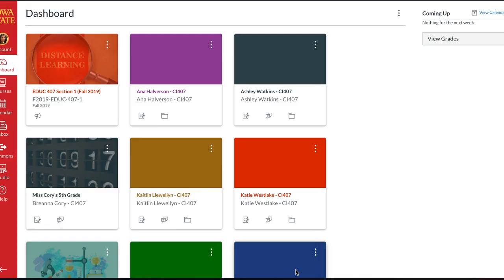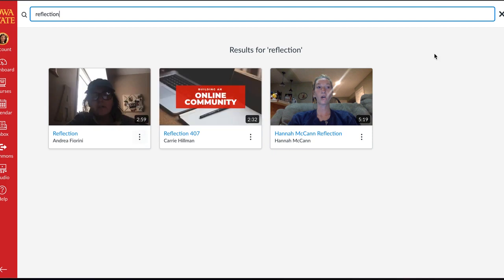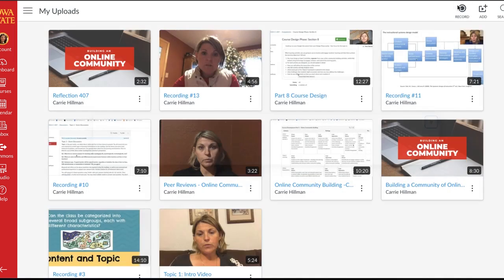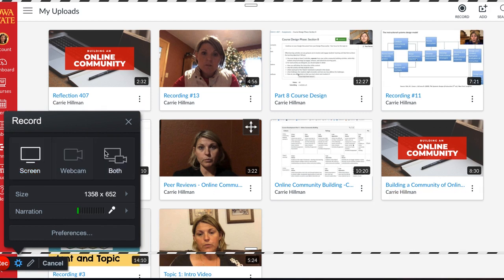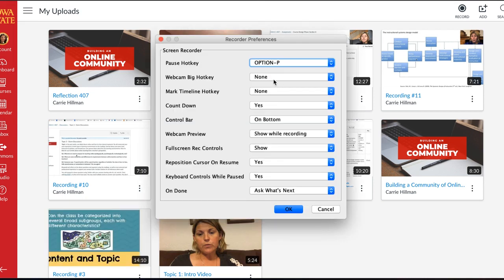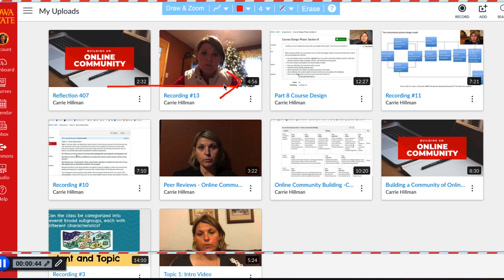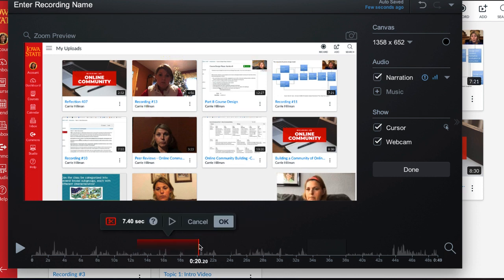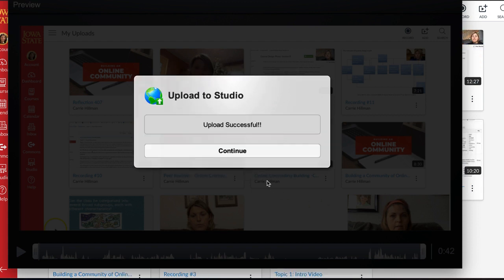Intro to Canvas Studio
An introduction to Canvas Studio